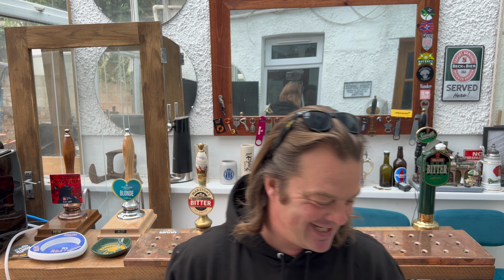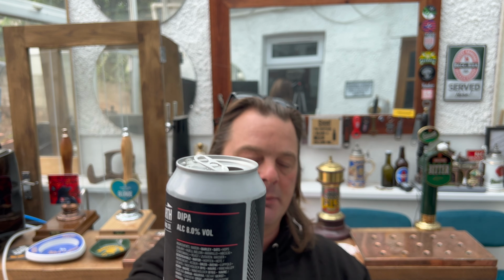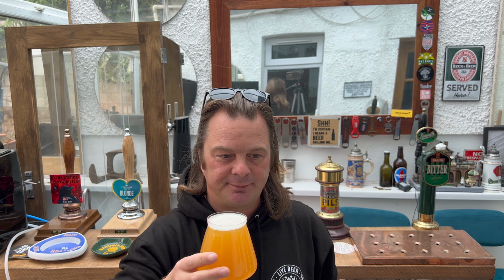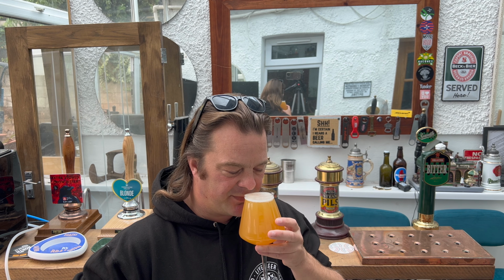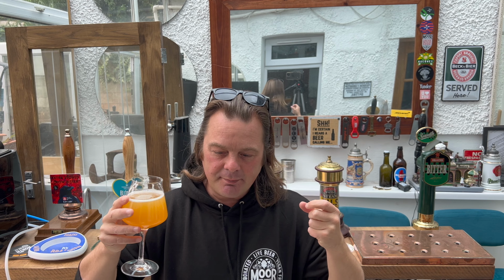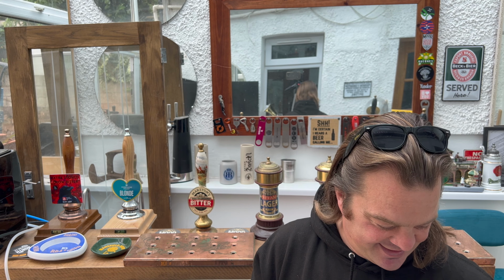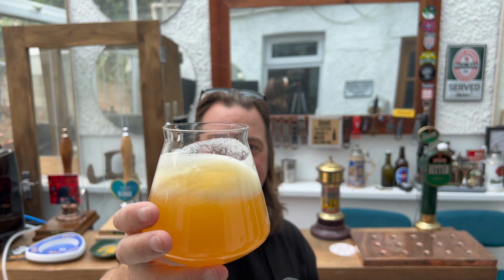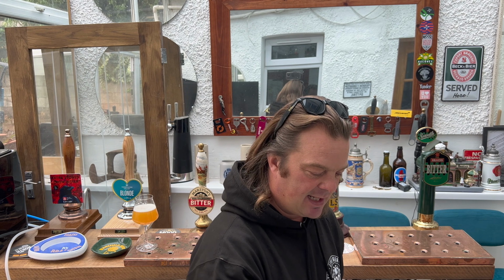North Globe Earth DIPA By North Brewing Company | British Craft Beer Review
Recorded In 4K Ultra HD Real Ale Craft Beer Reviews North Globe Earth DIPA By North Brewing Company | British Craft Beer Review